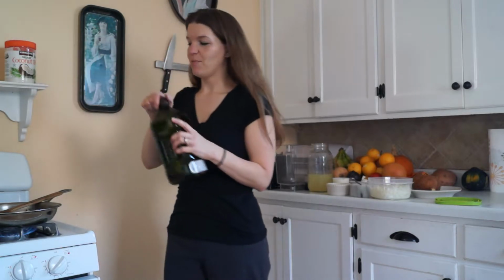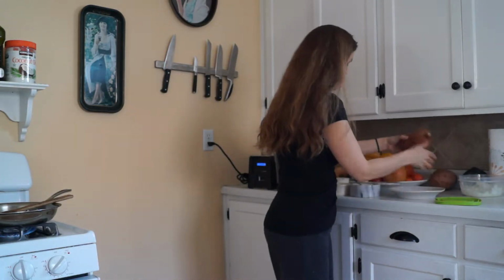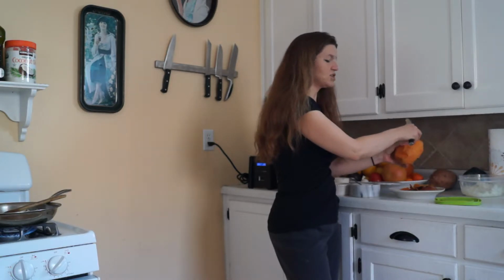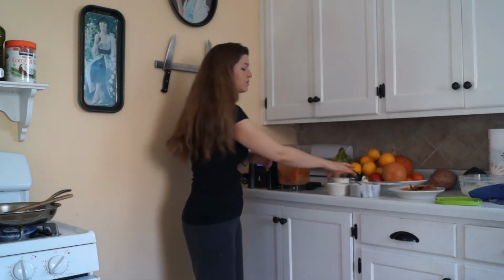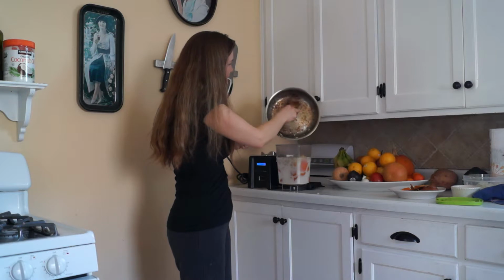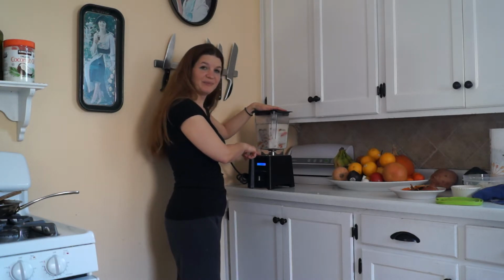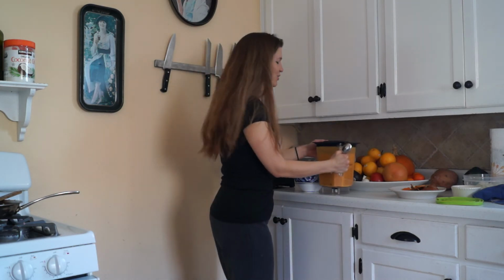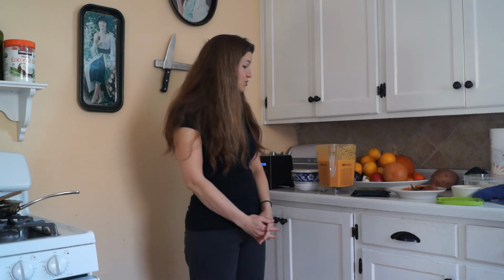Sweet Potato Bisque in the Blendtec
How to make a super fast, delicious soup in the Blendtec blender